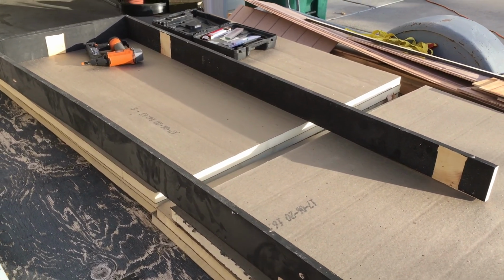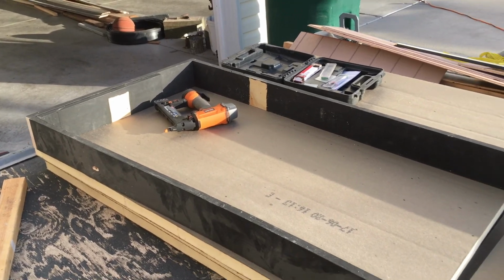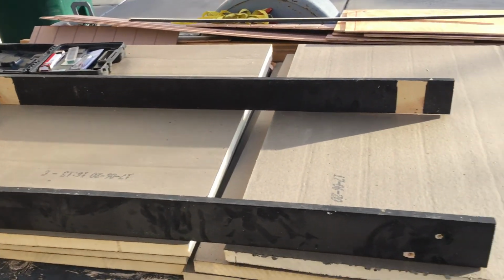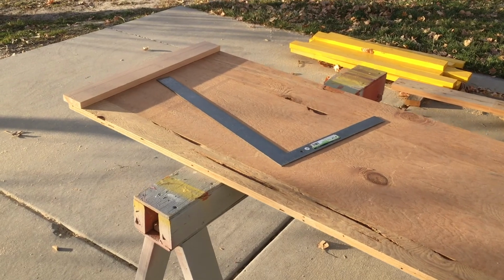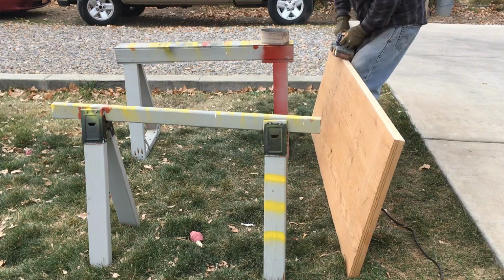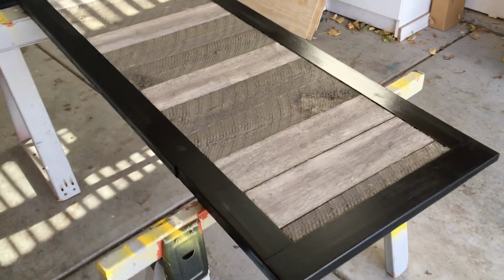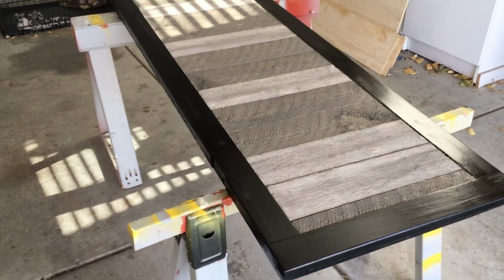Tiny Cabin: Custom Door Build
When I was designing the cabin, I knew I'd have to find a solid core door and cut it to size. But when the time came, I couldn't believe the cost. So, I started looking for alternatives. I decided to give building one from scratch a go. I use all reclaimed wood and build it for less than $25.